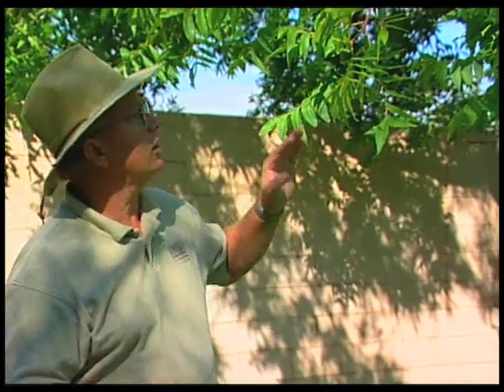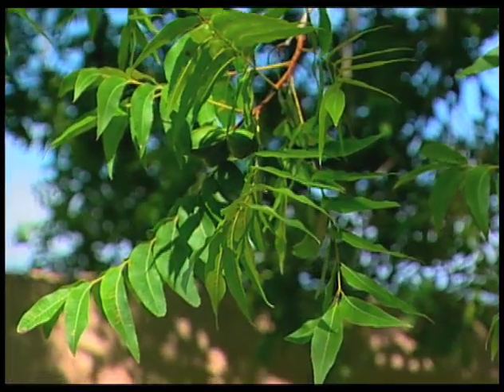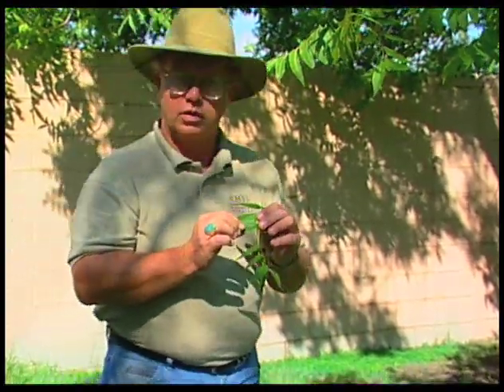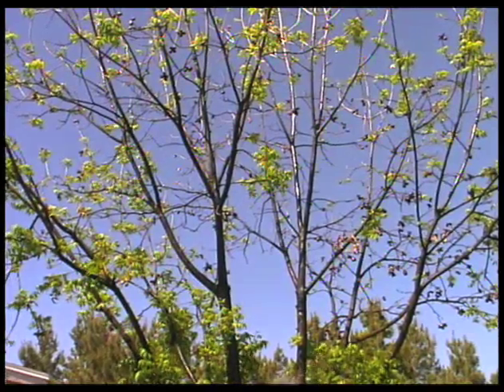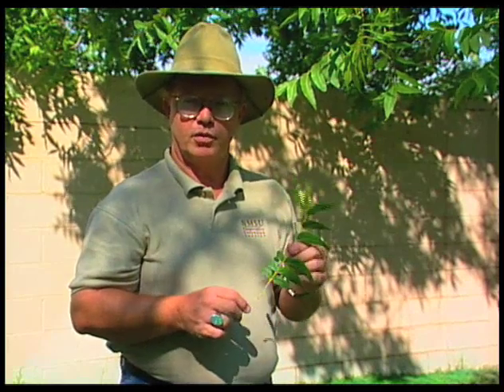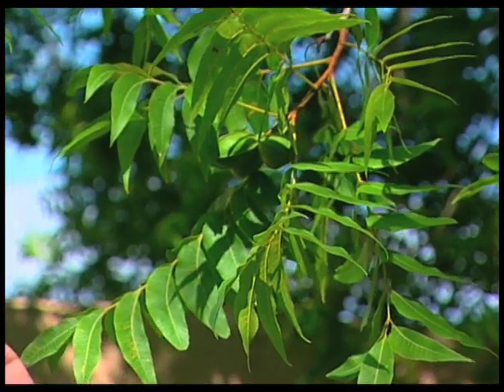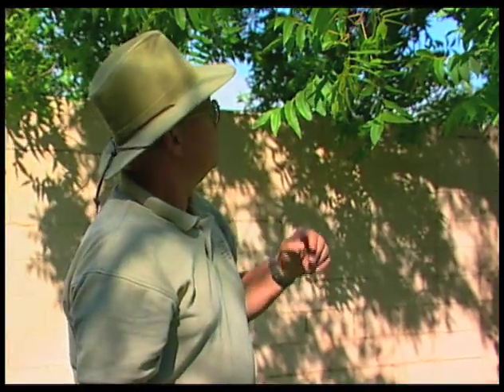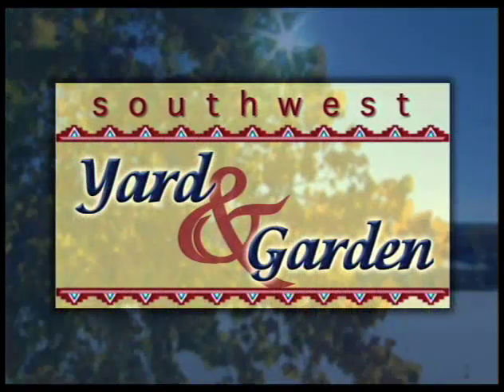How To Determine If Pecan Trees Have Enough Nutrients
Learn how to determine if pecan trees have enough nutrients by examining the leaves.